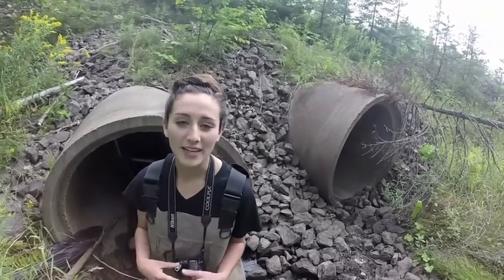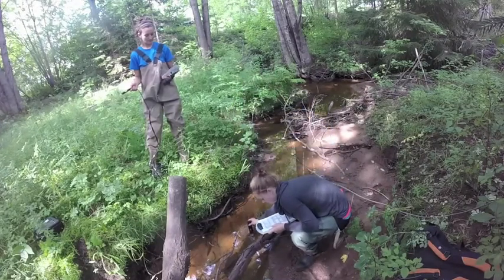ECOCURIOUS VLOG #9: Connecting Creeks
This video discusses the importance of having adequate connections between our rivers and streams.